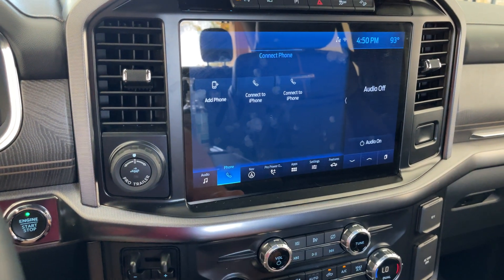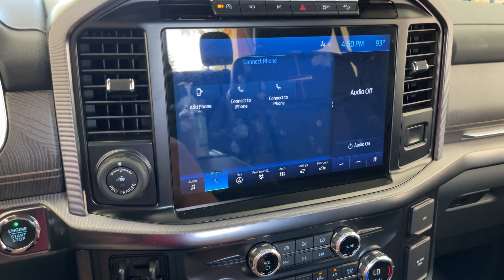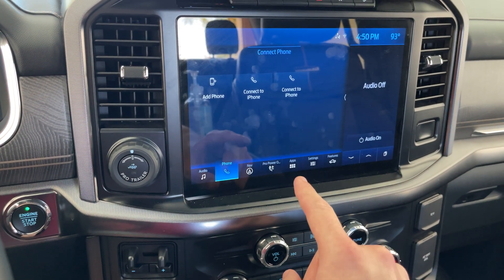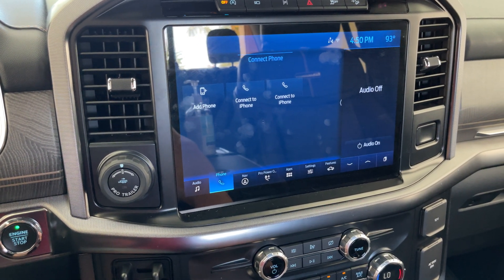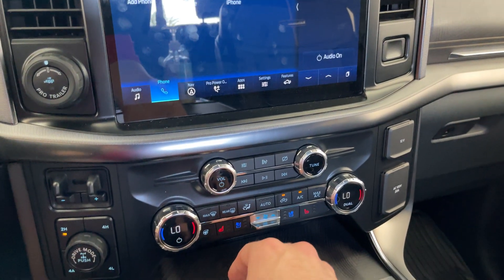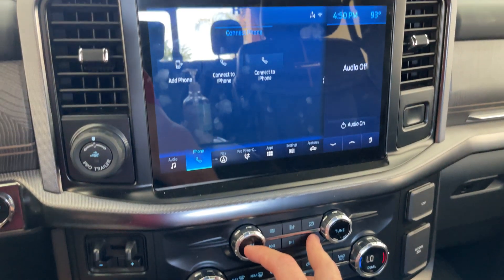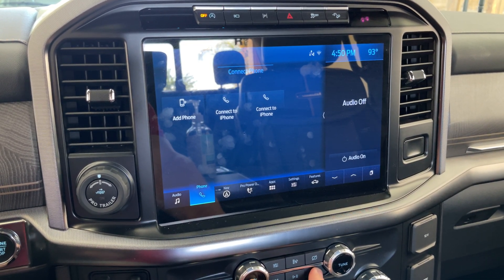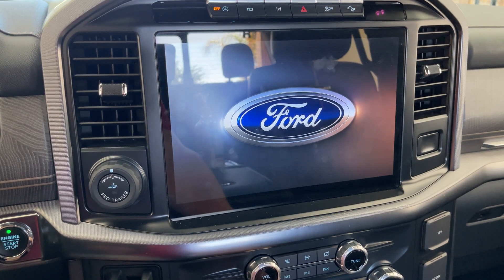How to force restart Sync 4!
A brief tutorial on how to force restart and clear any issues you have with your sync 4 system!